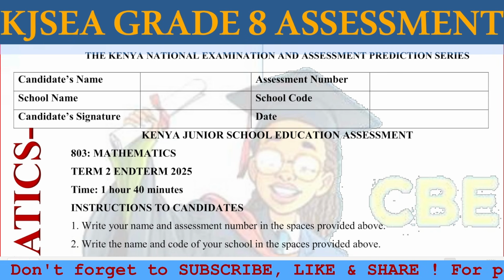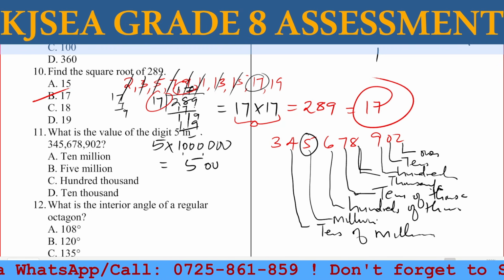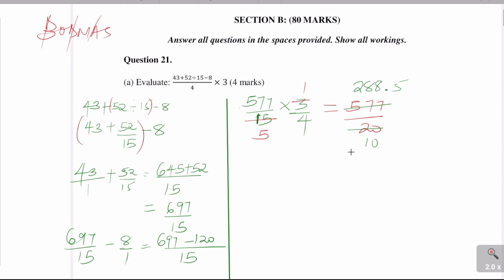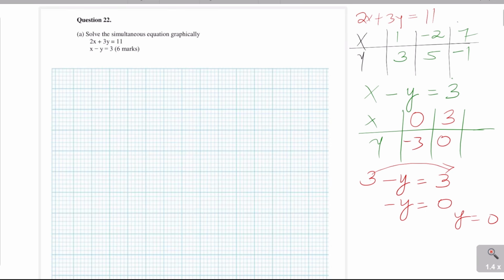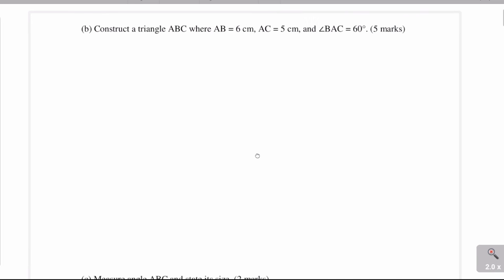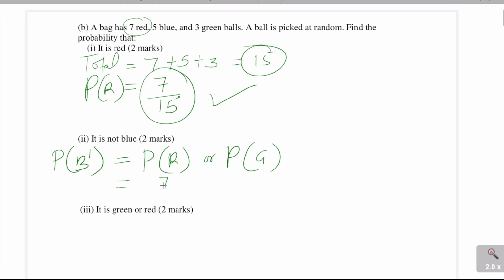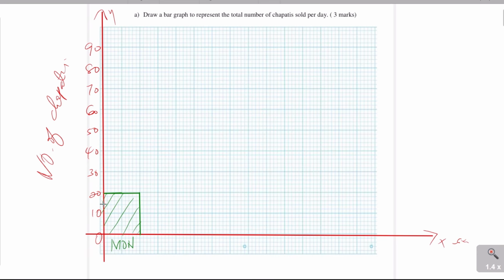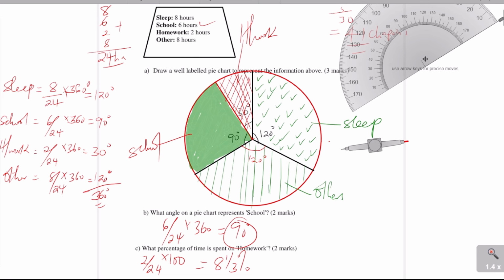𝐆𝐑𝐀𝐃𝐄 𝟗 𝐊𝐉𝐒𝐄𝐀 𝐌𝐀𝐓𝐇𝐒 𝐄𝐗𝐀𝐌𝐈𝐍𝐀𝐓𝐈𝐎𝐍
This video provides a complete walkthrough of the Grade 8 Mathematics Paper. It is designed to help learners revise key concepts, practice problem-solving, and prepare effectively for exams.

📌 Ideal for: Students, teachers, and parents supporting learners.